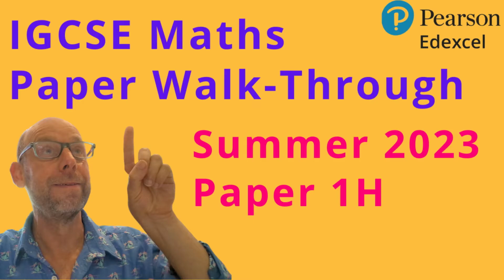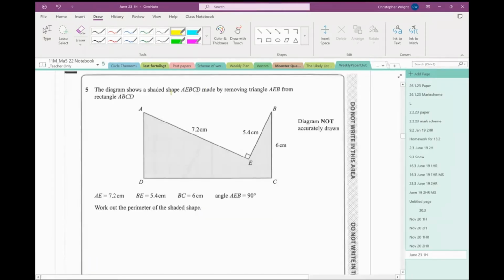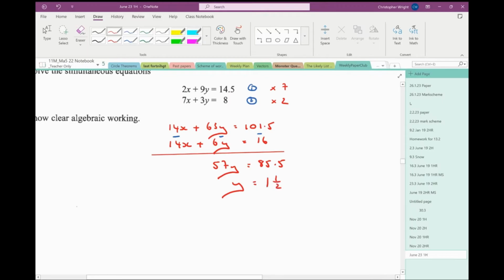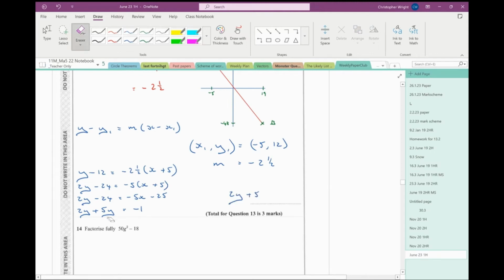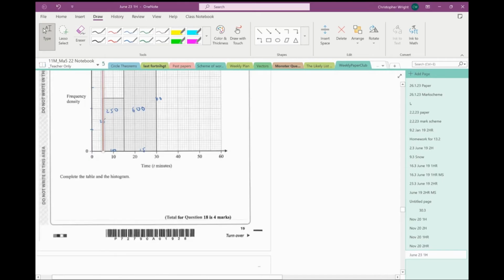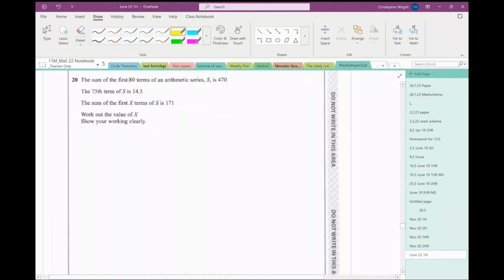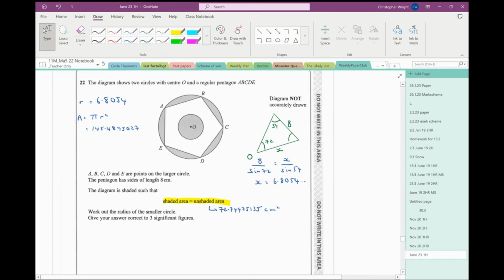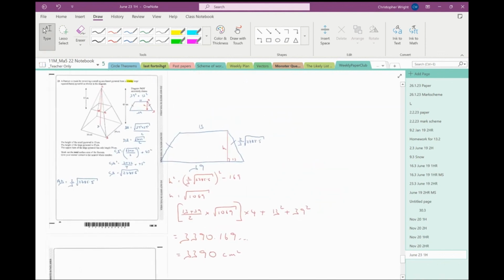Summer 2023 Edexcel IGCSE Maths Paper 1H Walk-Through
This is my video walk through of Summer 2023 Edexcel IGCSE Maths Paper 1H.

Chapters
00:00:00 Introduction – Summer 2023 Paper 1H Full Walkthrough
00:01:29 Q1 – Ratio Problem: Goals Scored in a Football Match
00:02:18 Q2 – Frequency Table: Estimating Total Time Spent Walking
00:04:01 Q3 – Profit Percentage: Selling Notebooks with Two Prices
00:06:14 Q4 – Transformations: Translation, Enlargement, and Rotation
00:11:30 Q5 – Perimeter of a Composite Shape Using Pythagoras
00:13:25 Q6 – Algebra: Simplify, Factorise and Solve a Quadratic
00:16:41 Q7 – Inequalities from Shaded Regions on a Graph
00:18:08 Q8 – Prime Factorisation and Lowest Common Multiple
00:20:59 Q9 – Simultaneous Equations: Substitution and Elimination
00:23:05 Q10 – Interquartile Range from Ordered Data
00:23:57 Q11 – Differentiation: Gradient Function and Solving
00:27:38 Q12 – Cumulative Frequency Graph: Median and Class Intervals
00:29:54 Q13 – Coordinates: Equation of a Line Through Two Points
00:33:24 Q14 – Algebra: Fully Factorise Using the Difference of Squares
00:34:20 Q15 – Indices and Standard Form
00:36:51 Q16 – Venn Diagram: Union, Complement, and Intersection
00:39:08 Q17 – Composite Functions and Solving Equations
00:41:11 Q18 – Completing a Histogram and Table Using Frequency Density
00:44:33 Q19 – Vectors: Ratio Proof Using Two Methods
00:53:37 Q20 – Arithmetic Series: Solving for nth Term and Sum
01:00:08 Q21 – Transformations of Graphs: f(x – 4) and f(3x)
01:01:05 Q22 – Circle Area and Pentagon Geometry Problem
01:07:09 Q23 – Surface Area of a Frustum of a Square-Based Pyramid
01:14:54 Final Section – Grade Boundaries Explained and Next Steps